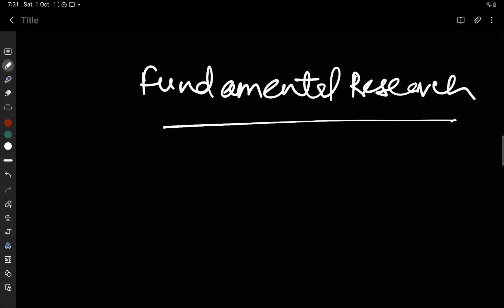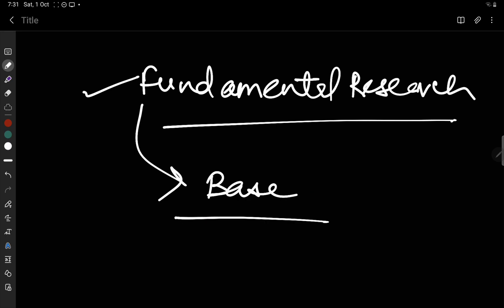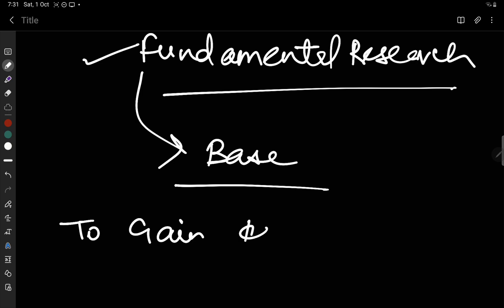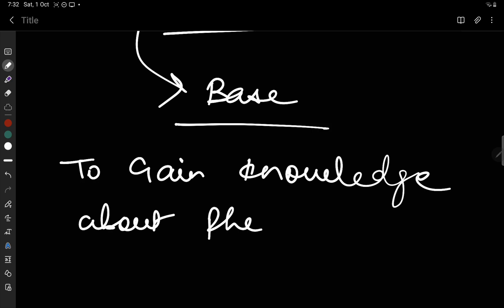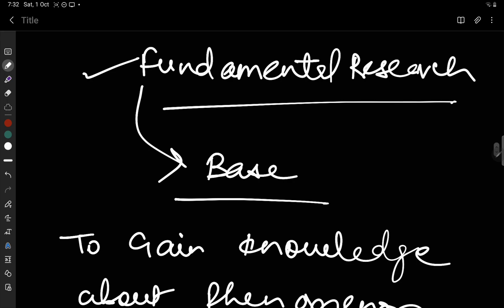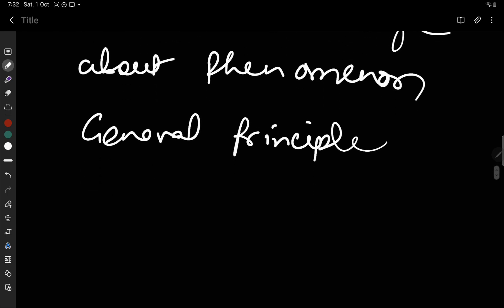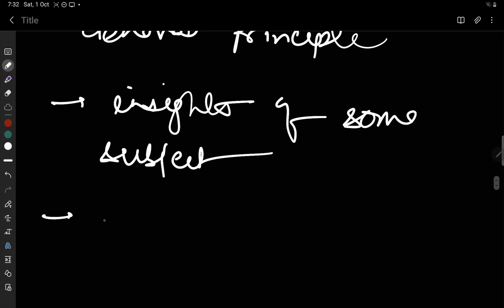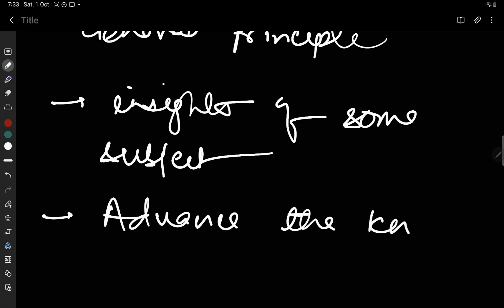Fundamental Research | Pure Research | Basic Research